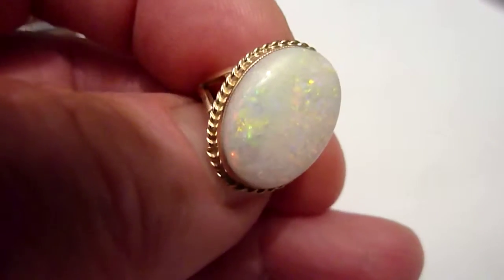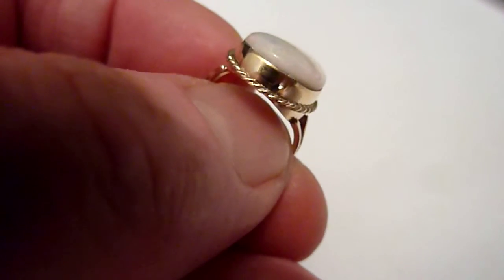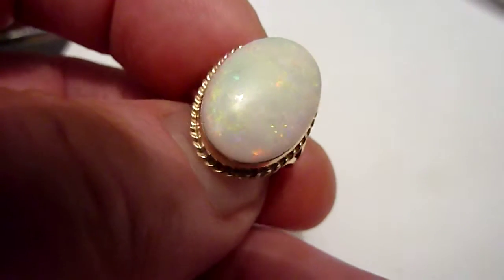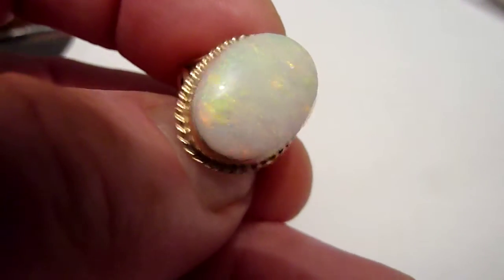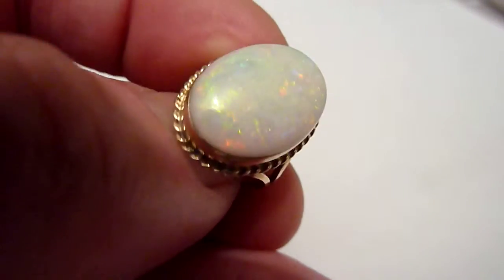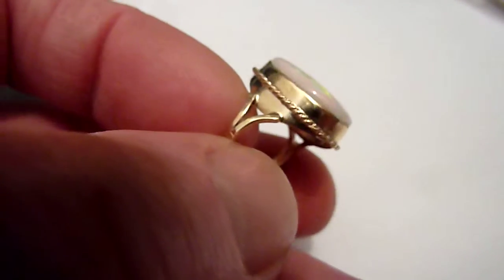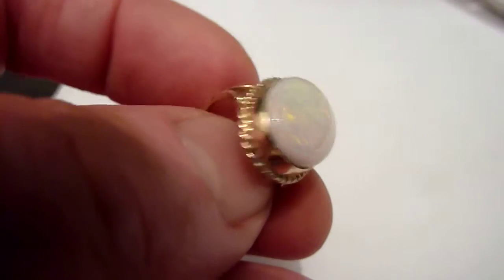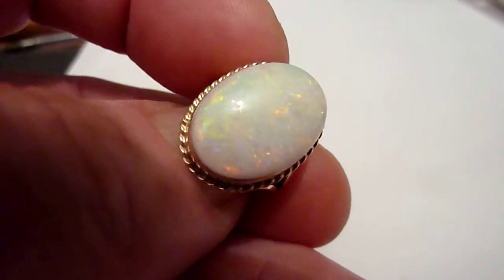Vintage 9 Carat Gold & Large Natural Multicolour Specimen Opal Ring. Size. J/K